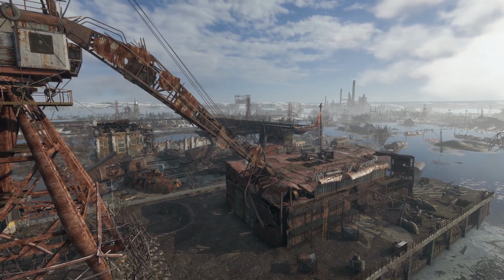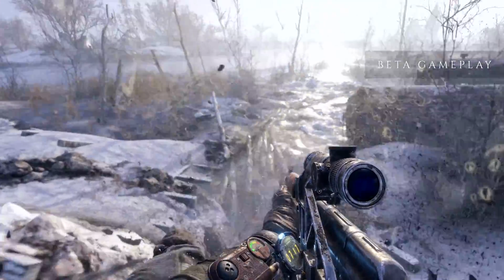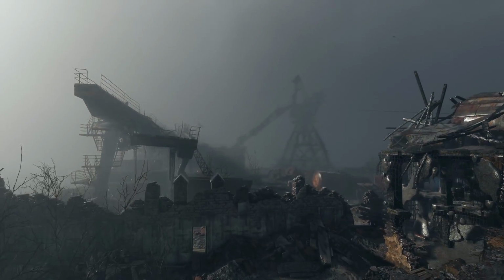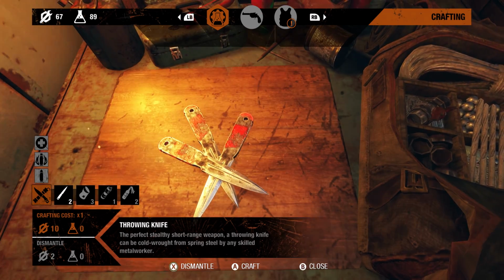Metro Exodus Gameplay Demo E32018 4K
ES : Bienvenido a  Mi Canal donde subo de todo un poco todas las semanas Gameplays o algún otra cosa que se me ocurra sea interesante para ustedes siempre tengo una serie subiendo pero cualquier sugerencia de contenido sirve y gracias visitar mi Canal les agradecería suscribirse y darle Like a mi videos.

Consolas :

Playstation 3 PS3 Slim
Playstation 4 PS4 Fat
Xbox Series S
Nintendo Switch

Hardware y Software Edicion - Renderizado y Captura:

Captudaradora : Avermedia Capture HD 2
Capturadora : Avermedia Live Mini G311
Software de Edicion : Sony Vegas 13

PC Windows 10

PLACAMADRE B55 Gaming
SSD Kingtons 480 GB
CPU Amd Ryzen 3600 3
FAN Cooler Master
GPU Amd Radeon RX 6500 XT
RAM 16 DDR4 Ballistic
WEB Cam Razer Kiyo
MIC Snowblue Black

EN : Welcome to My Channel where I upload a little bit of everything every week Gameplays or something else that I can think of is interesting for you I always have a series uploading but any suggestion of content is useful and thanks to visit my Channel I would appreciate it if you subscribe and like my videos.

Console :

Xbox Series S
Nintendo Switch

Hardware and Software Edition Render and Capture

PC Windows 10

PLACAMADRE B55 Gaming
FAN Cooler Master
CAM Webcam Razer Kiyo
MIC Snowblue Black